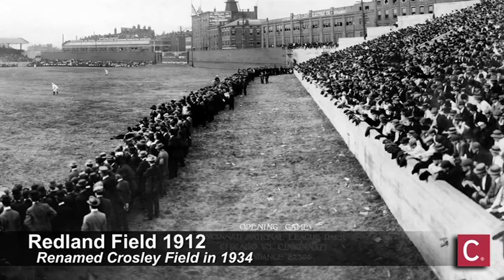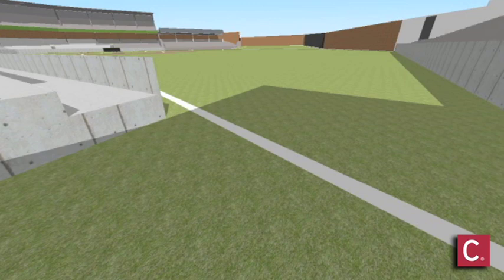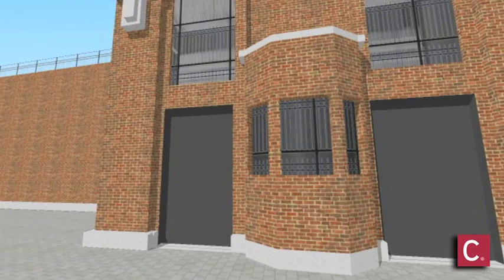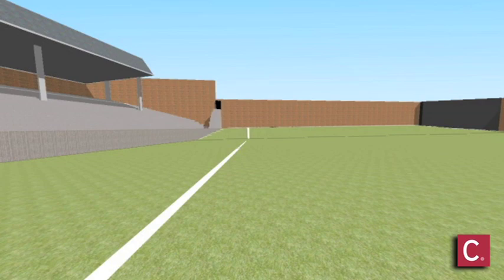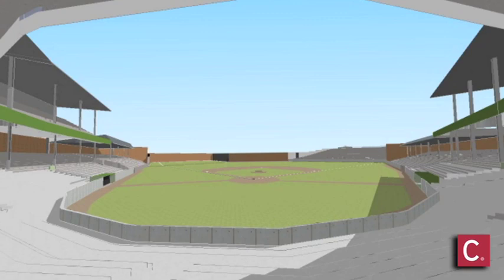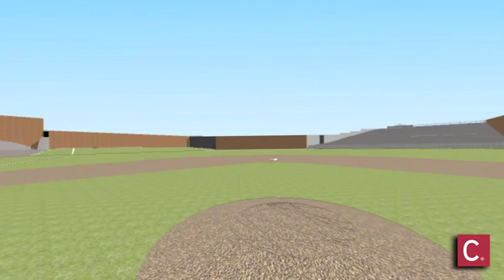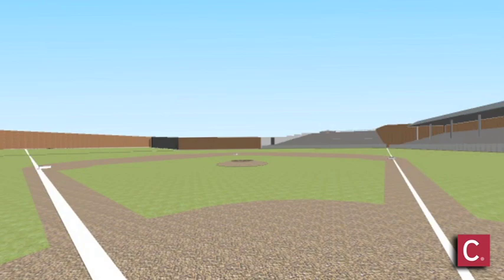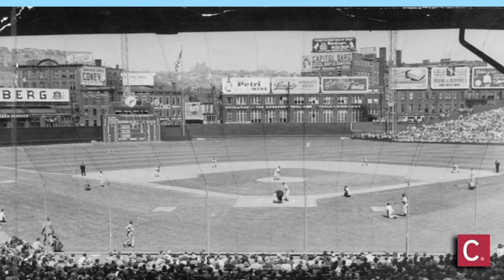3D Animation of Crosley Field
The Enquirer's John Erardi and Reds historian Greg Rhodes narrate a 3D animation of Crosley field based upon the original 1912 blueprints by Enquirer Graphics Editor Mike Nyerges.